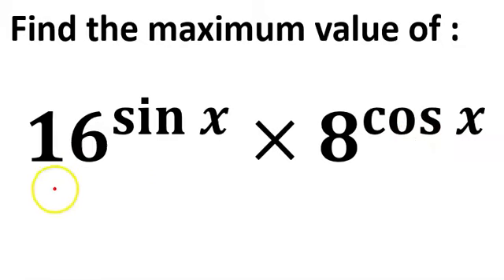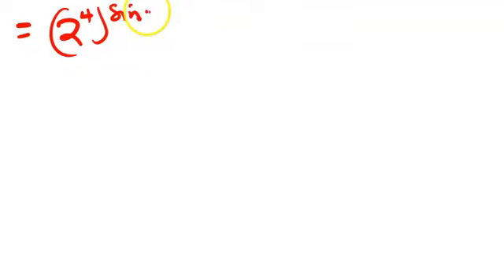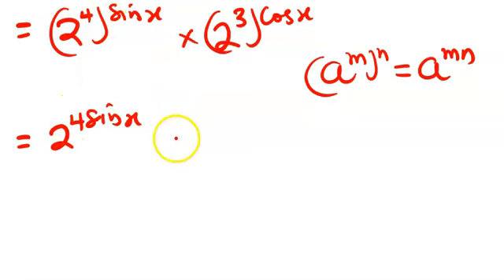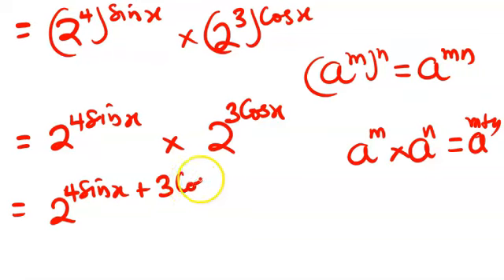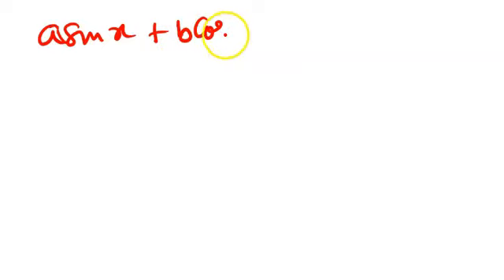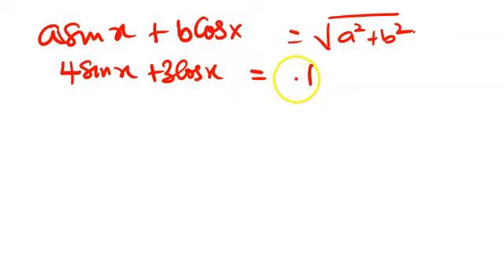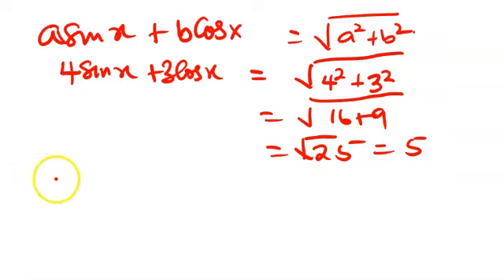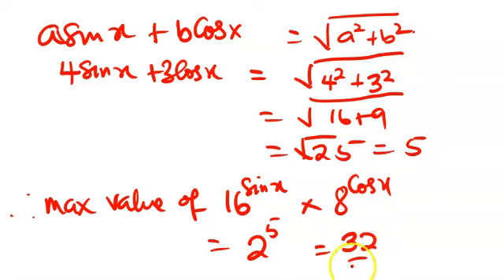MATH OLYMPIAD |Q191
Trigonometry |Find the maximum value of (16)^sinx *(8)^cosx||